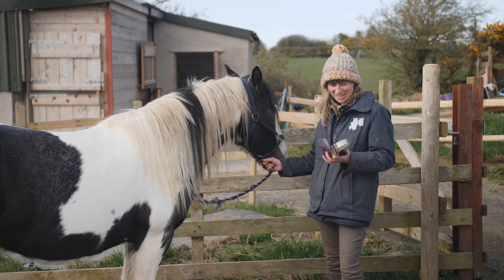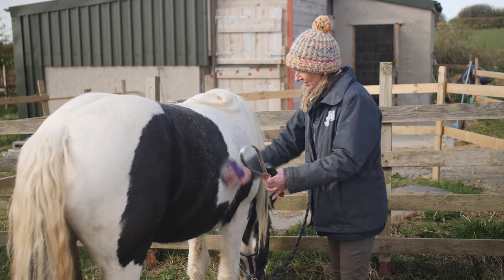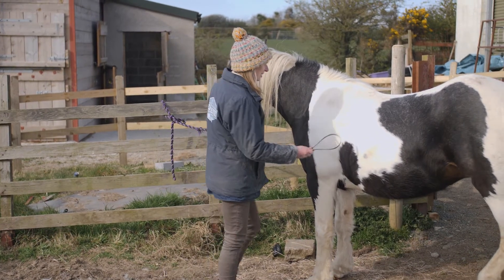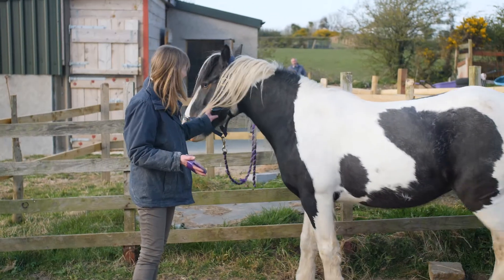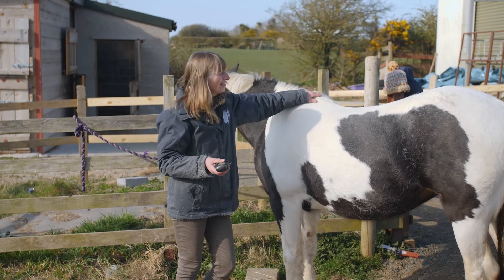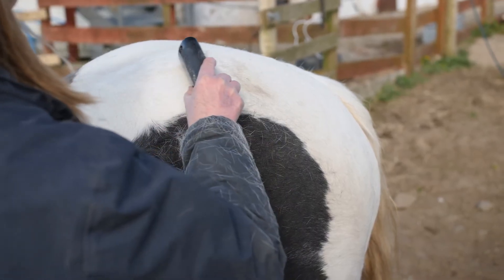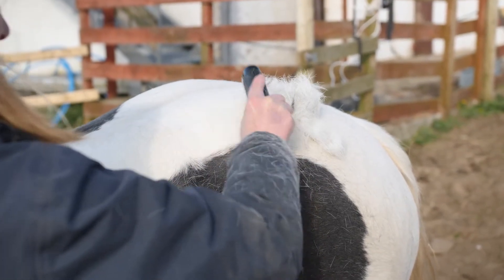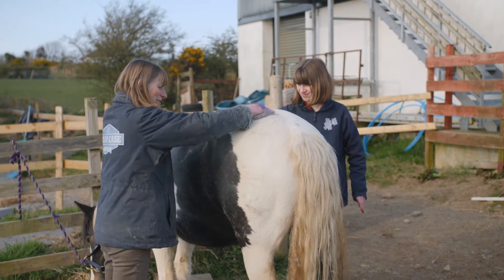Best tools for grooming hairy Cobs?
Sue and Carys test out a few of their favourite grooming tools for brushing hairy horses. What are your faves?